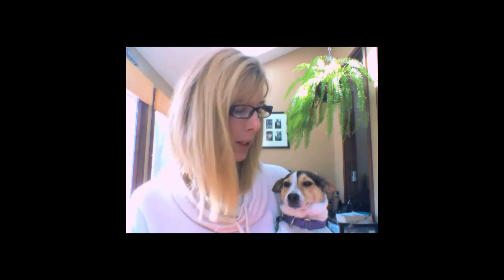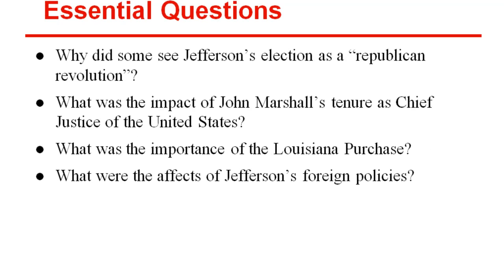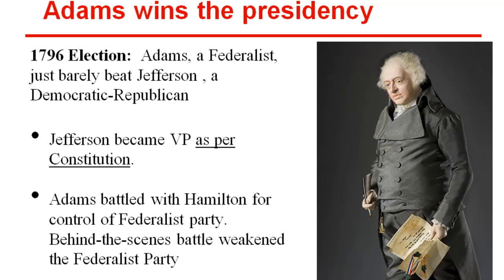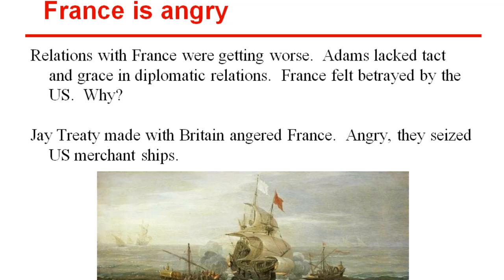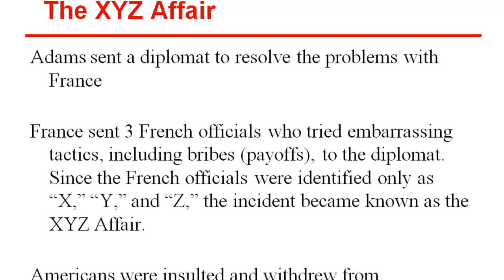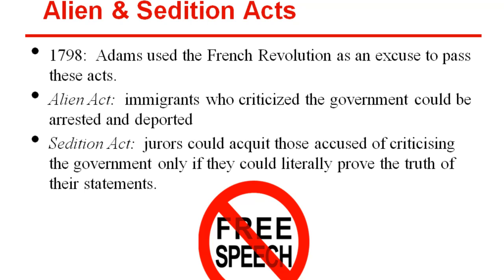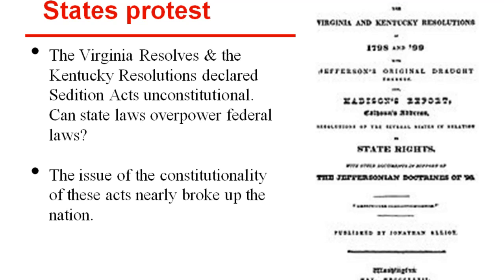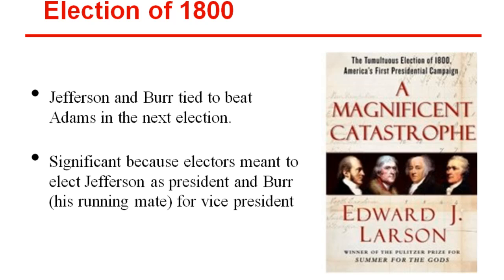Goal 1 A New Nation Pt 2 #1